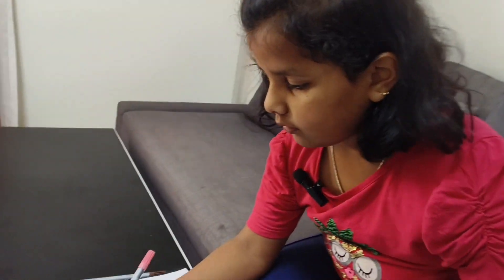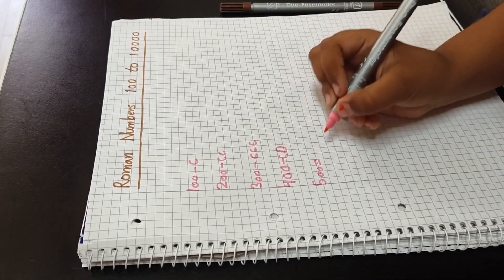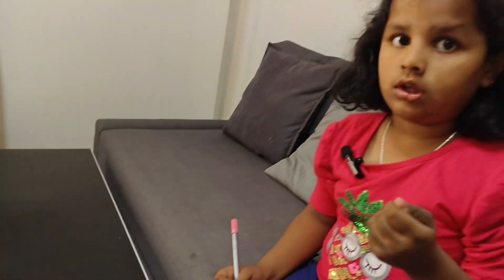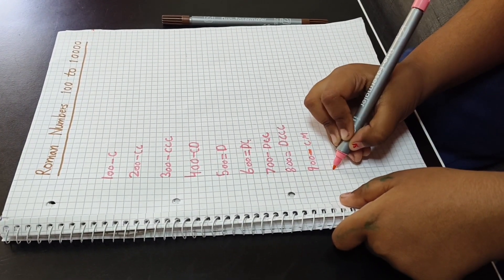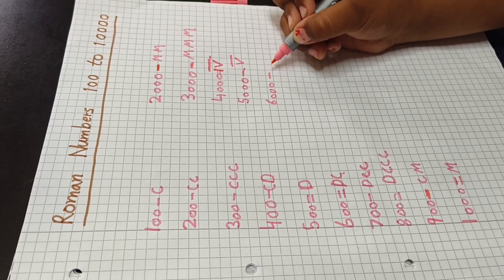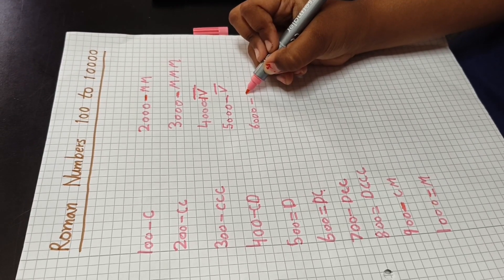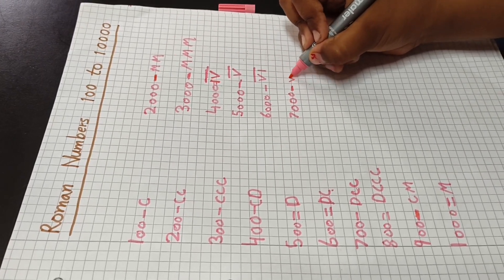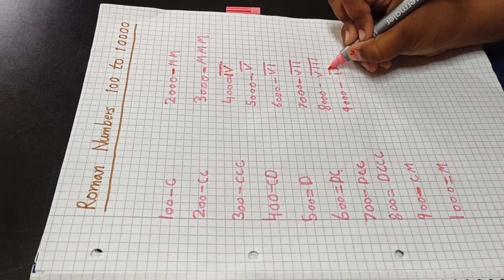Roman Numbers Made Easy: How to write Numbers from 100 to 10000 in Roman Numerals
Roman Numbers Made Easy: From 1 to 100 | How to write Numbers from 100 to 10000 in Roman Numerals